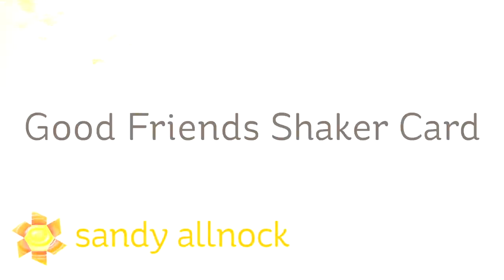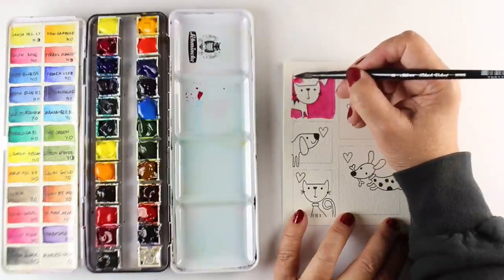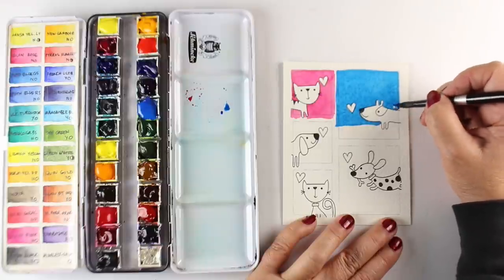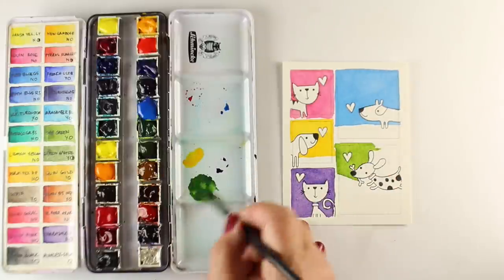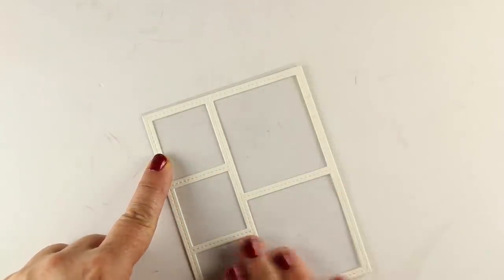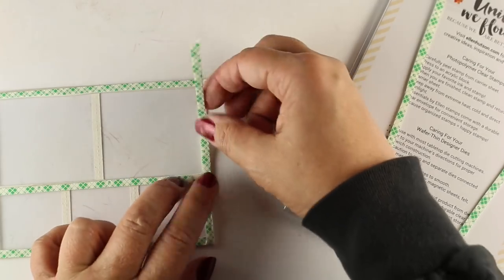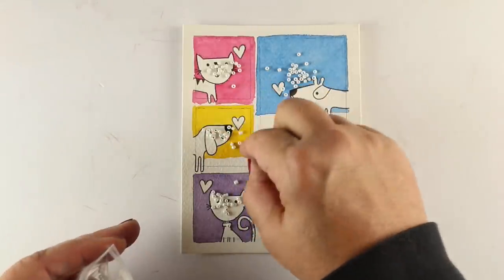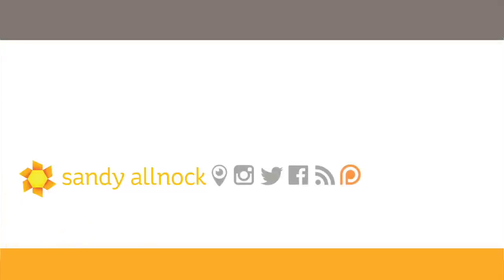Pet Themed Shaker Card - Easy watercolor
Simple simple painting - with super cute stamps! Add a shaker card, and bada boom bada bing!

Good Friends by My Favorite Things, United We Flourish Stamp & Die Combo
Arches Cold Press Paper: